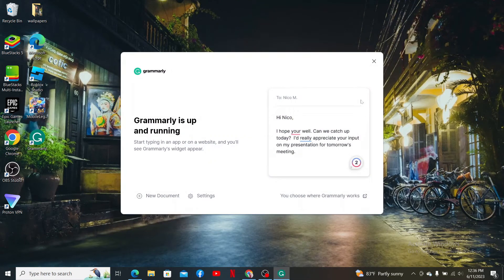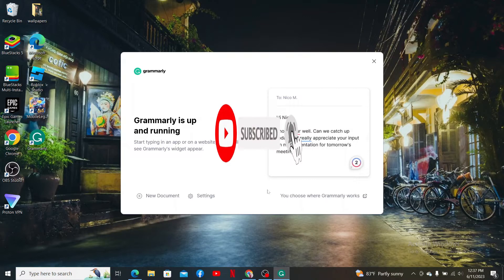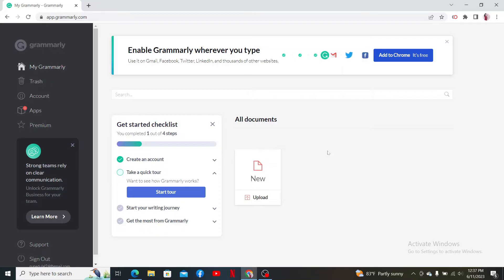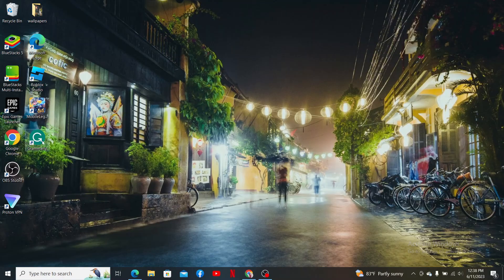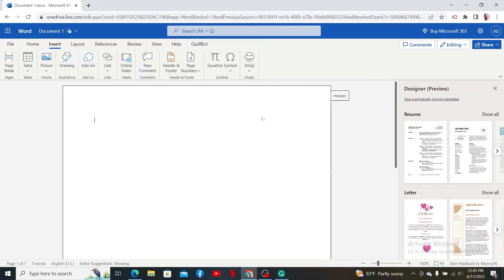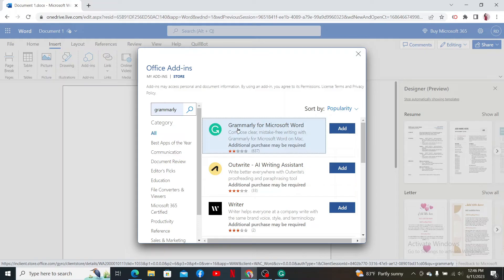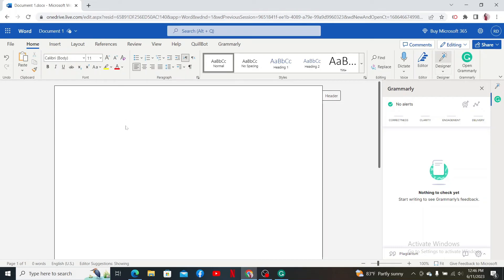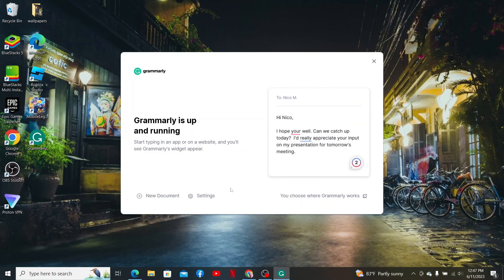How to Add Grammarly to Microsoft Word in 2 Minutes?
Looking to enhance your writing in Microsoft Word? Look no further! In this tutorial, we'll show you how to add Grammarly to Microsoft Word, allowing you to catch spelling and grammar mistakes, improve your writing style, and receive real-time suggestions. Grammarly is a powerful tool trusted by millions of users worldwide, and integrating it into Word can significantly boost your writing quality. Join us as we guide you through the process of installing and using Grammarly in Microsoft Word, so you can create error-free and polished documents effortlessly.